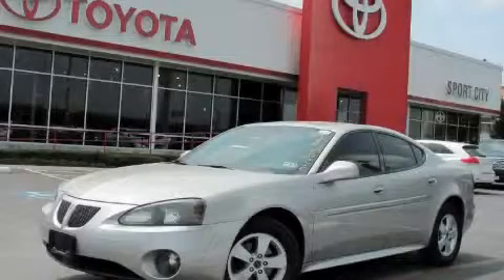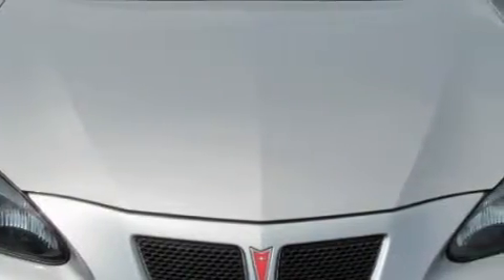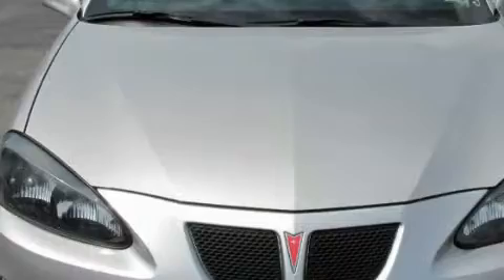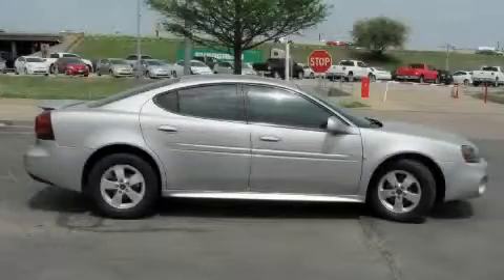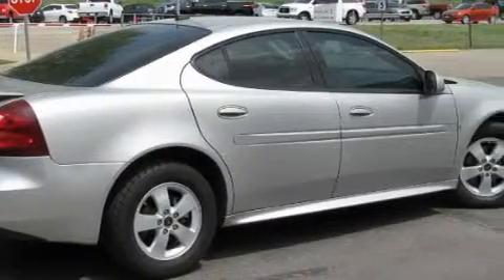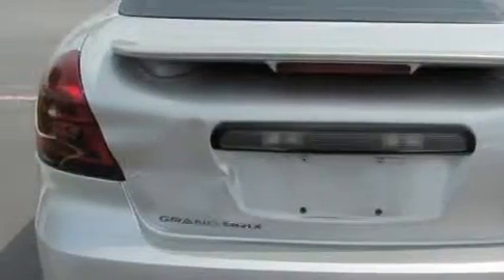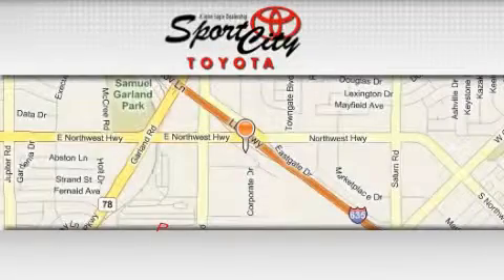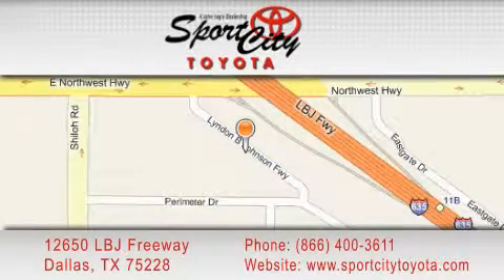2006 Pontiac Grand Prix Lewisville TX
Year: 2006
 Make: Pontiac
 Model: Grand Prix
 Engine: 3.8L 3800 Series III V6 SFI
 Trans.: Automatic
 Exterior: Silver
 Miles: 28,568
 Interior: Black

 Used 2006 Pontiac Grand Prix Dallas TX